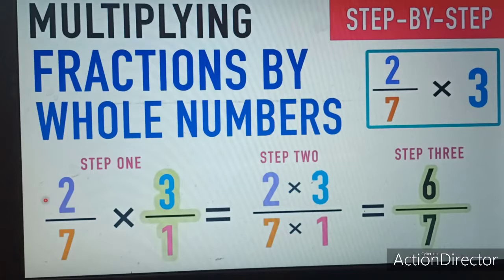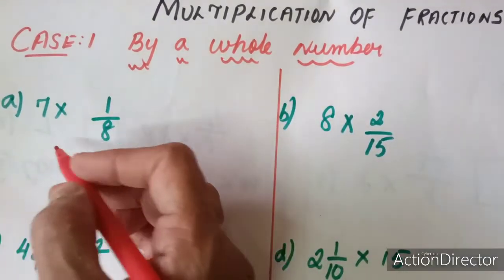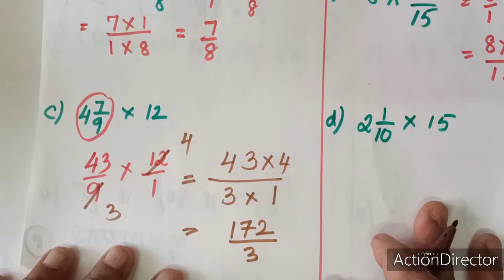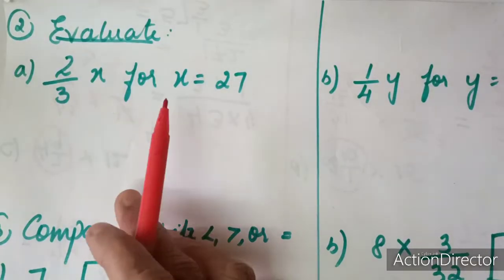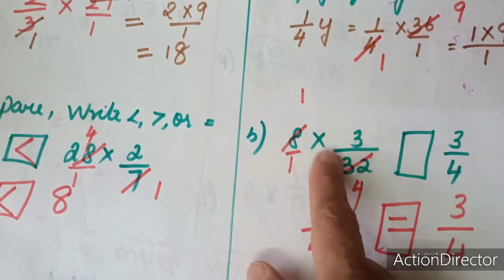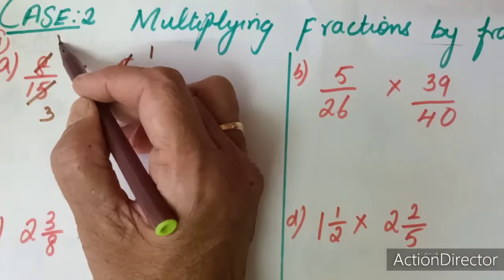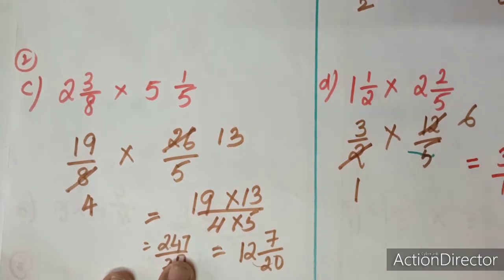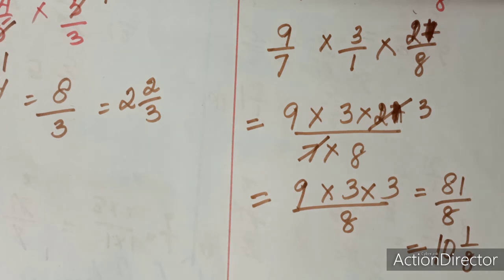MBM CLASSES | MULTIPLICATION OF A FRACTION | TWO CASES | PART 2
maths concept#fractions and decimals#class 7ultiplication of fractions
In this video multiplication of a fraction by a whole number and by another fraction or mixed fraction is clearly explained.Students can also relate this chapter with the art of Manipur and Nagaland.They can make cake, many cooking items of manipur and nagaland , make decorative items of them, make thoran and expalin how fractions are involved in it